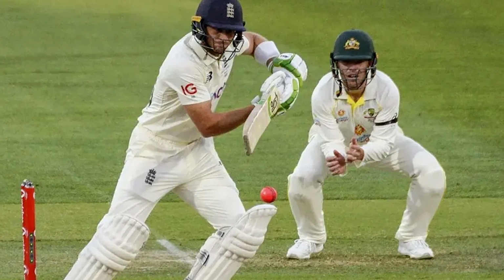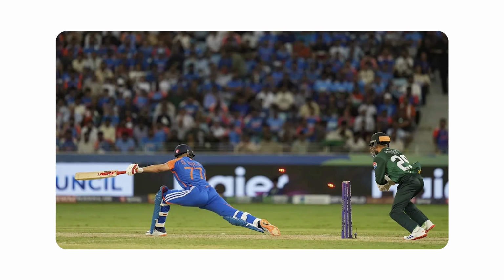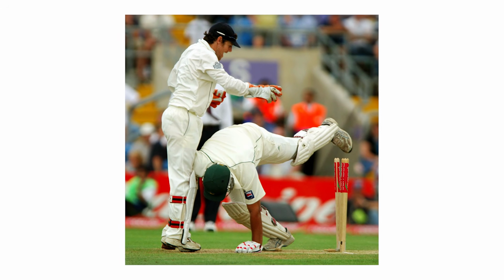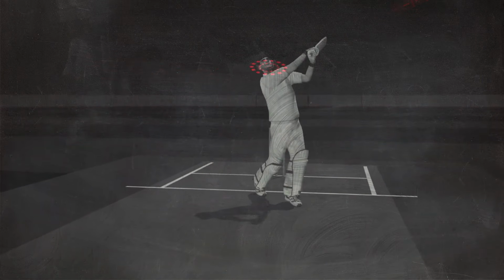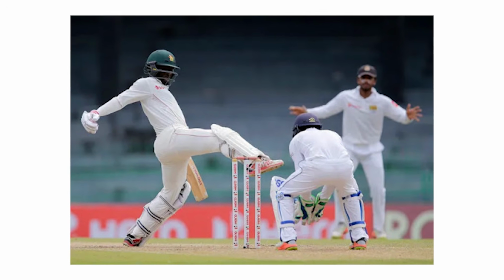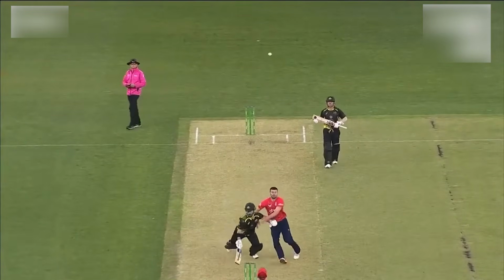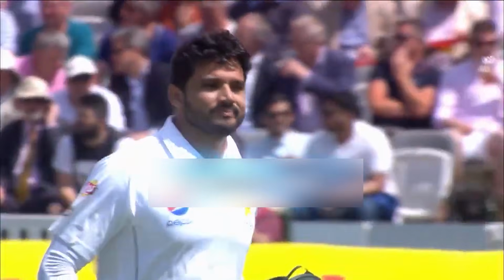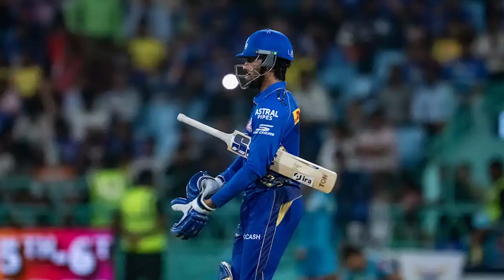Every Cricket Dismissal Explained In 16 Minutes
🚨Interested in watching more content of us? Click on a video here below!